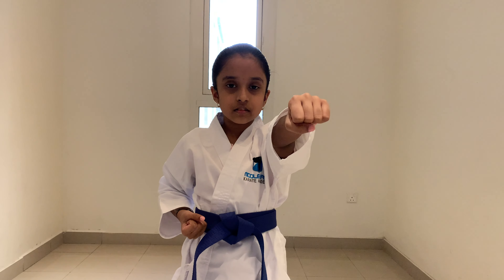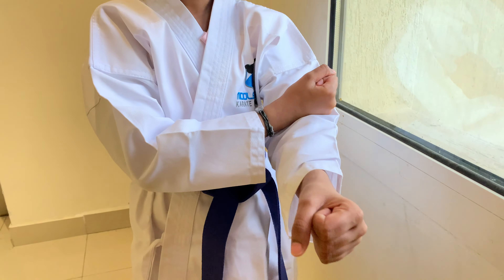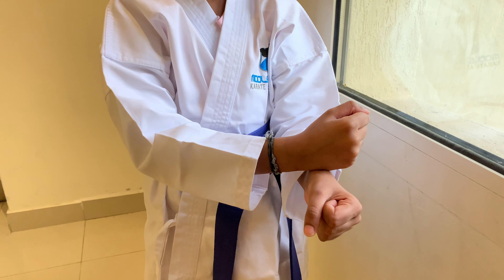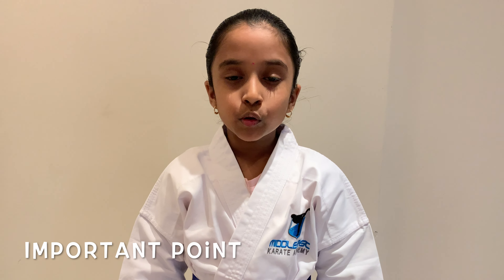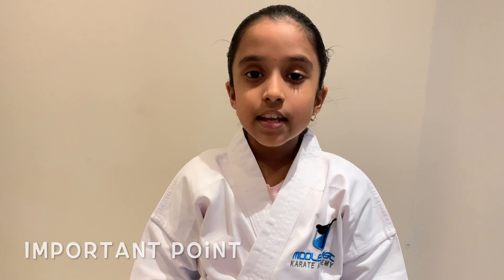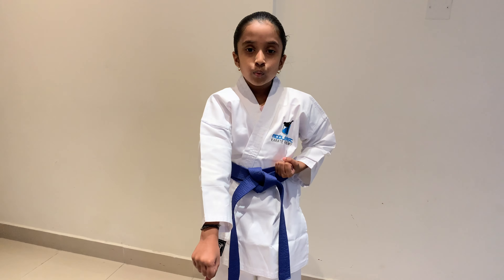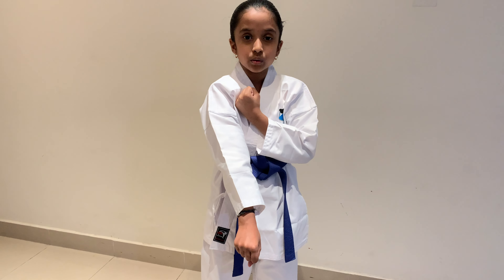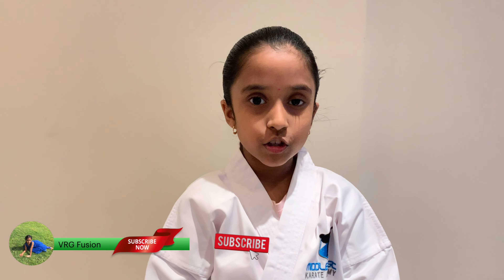How to do a block in Karate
Hi Friends,

In this video I am going to show you about Down Block in Karate. If you would like to see other blocks, do comment in comment section.